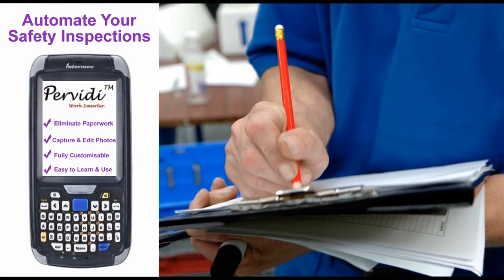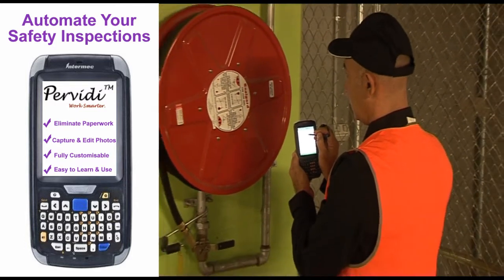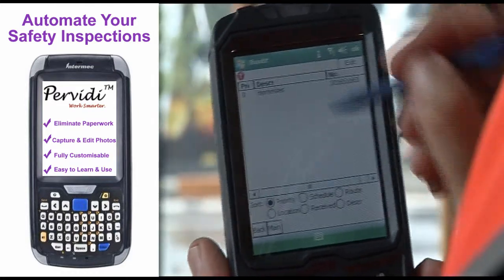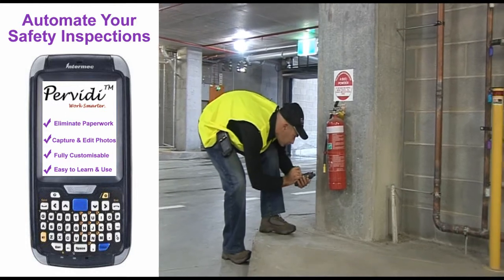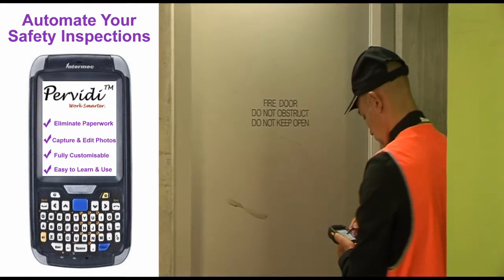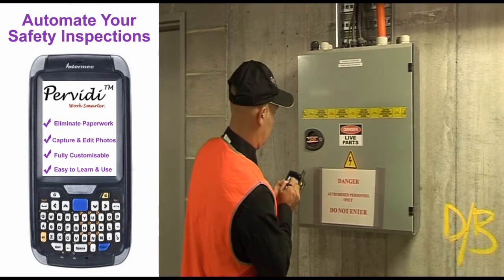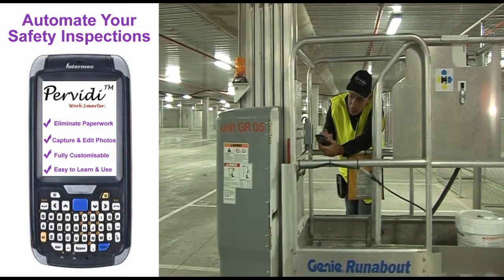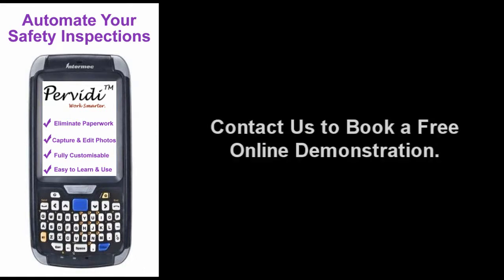Pervidi Safety Inspection Software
Thanks to Pervidi's Safety Inspection Software, performing safety inspections can be efficient, accurate and reduce the need for paper work.The software can list all information required by inspectors to perform their tasks, including permit templates such as hot work permits, working at height permits, confined space permits, hazardous work permits, safety certificates, impairment notices etc.